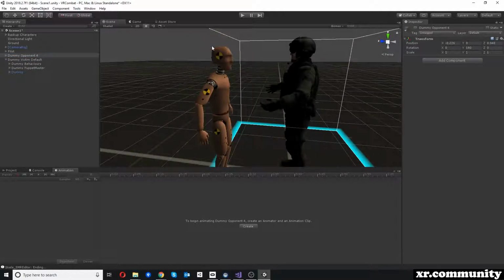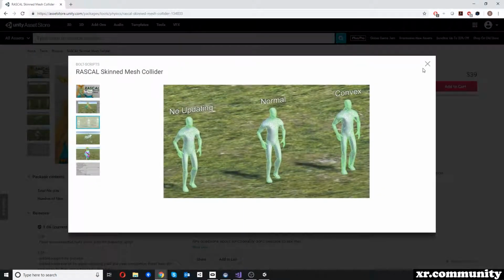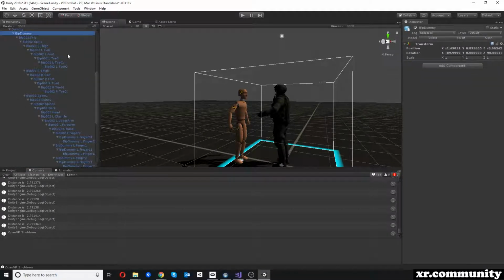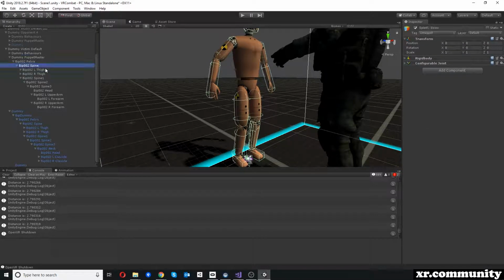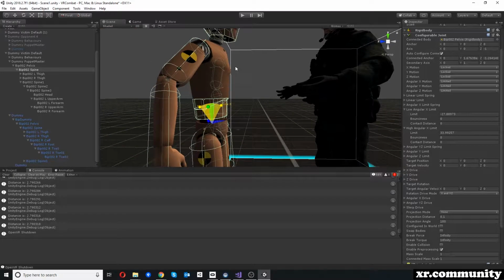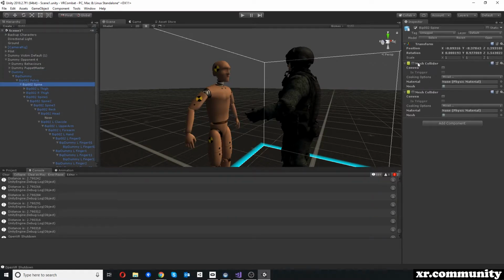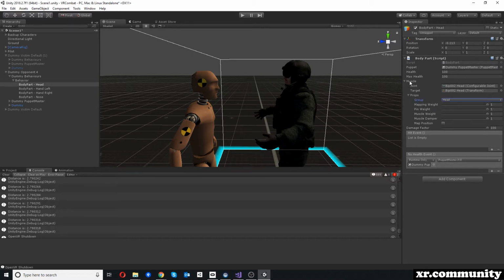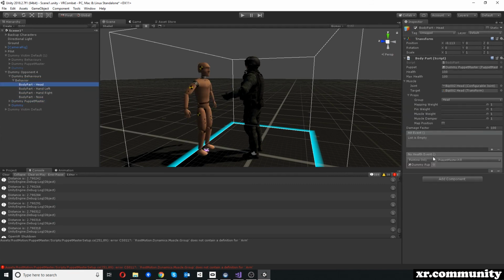Building a VR fighting game prototype in Unity, Part 3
This video continues the development of our VR Combat prototype. The video showcases using RASCAL Skinned Mesh Renderer for generating mesh colliders for more accurate collisions with our target dummy. Note: I intend to use RASCAL later to also generate colliders for our own player character.

We also solve the previous bug of misaligned bone hierarchies when using PuppetMaster. Lastly, we adjust our body part structure to support individual events and interactions for when each body part is hit. This will allow us to implement cool features like bleeding or broken bones in future videos.

0:10 Content overview
1:05 Solving misaligned bone hierarchies
5:30 Overview of colliders and bone hierarchies
7:55 Using RASCAL to generate mesh colliders
11:34 Transfer colliders to PuppetMaster hierarchy
18:08 Extending the PuppetMaster bone hierarchy
29:00 Configuring joints for new PuppetMaster bones
34:27 Extending PuppetMaster with new muscles
41:41 Adding a nose with individual hit interactions
46:28 Extending individual body part functionality
54:11 Summary